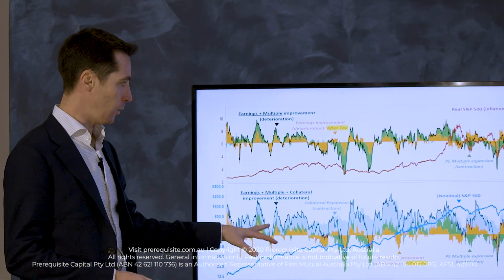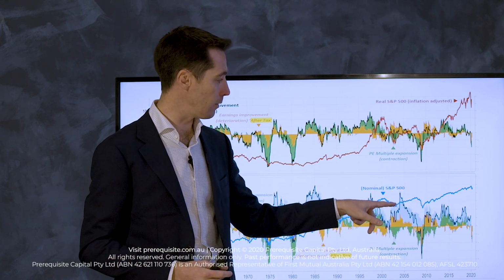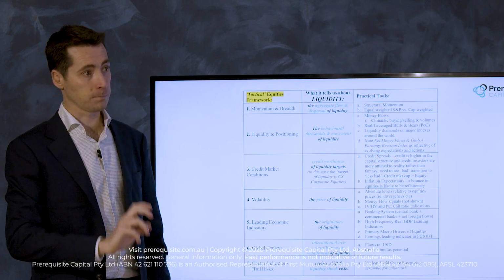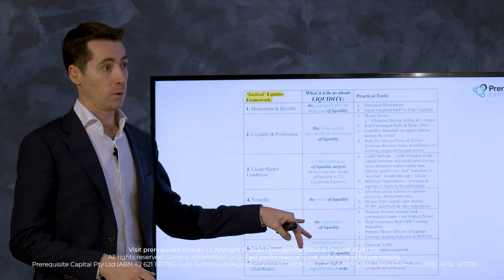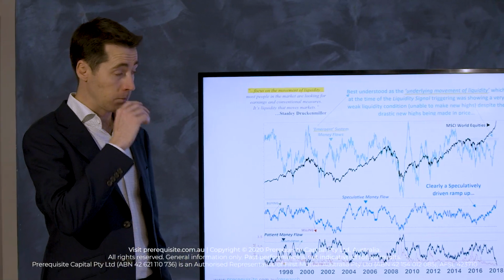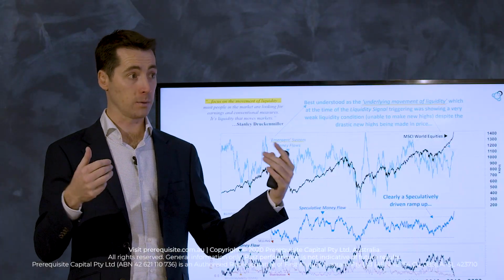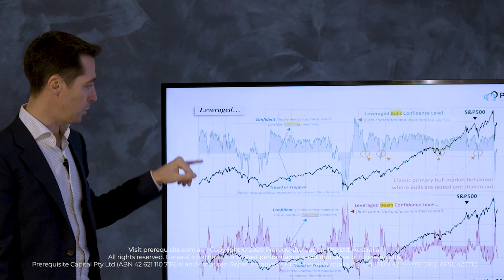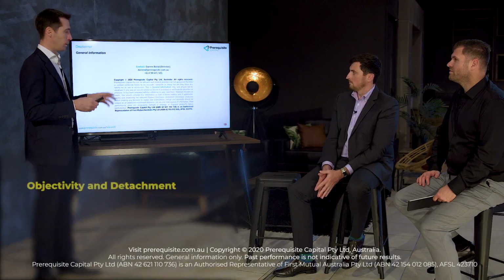PCM 'UNDERSTANDING EQUITIES'